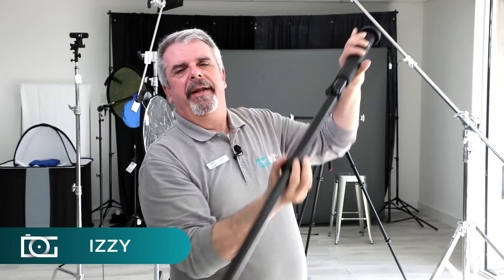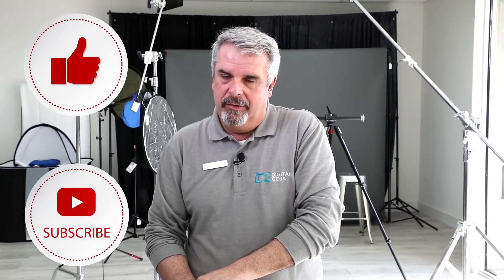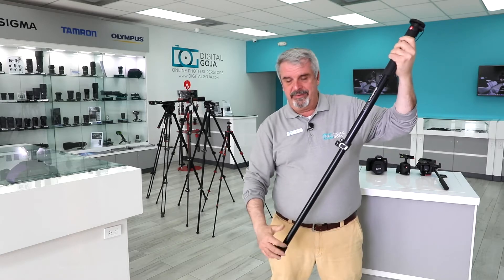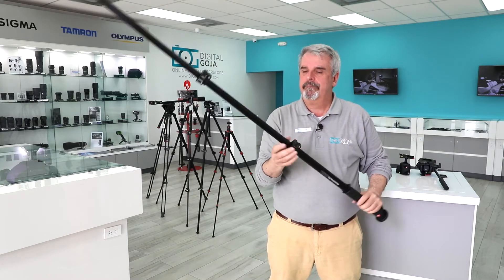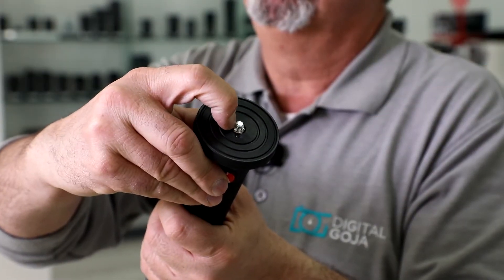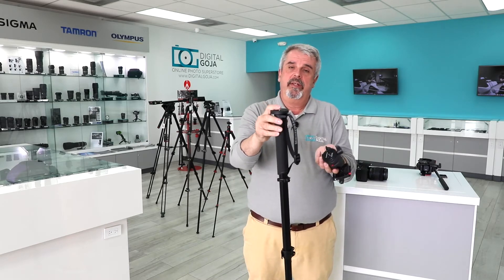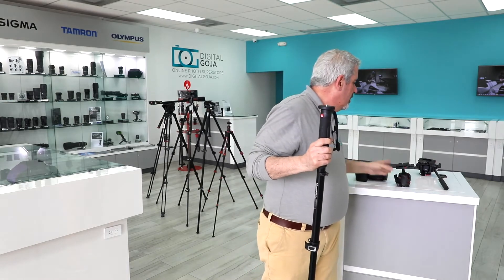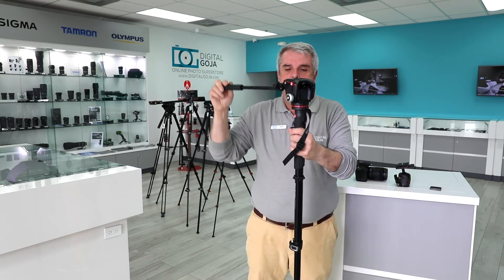Review | Manfrotto XPRO Monopod MPMXPROA3US for DSLR and Video Camera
Take a closer look at this professional monopod from Manfrotto, (Find yours CommissionsEarned) it's lightweight aluminum construction makes it easy to carry and perfect for photography or video.

Features:
- Enables professional telephoto lens shooting
- D-shaped tubes ensure rigidity and steadiness
- New rubber leg warmer design for fast & secure movement
- Quick Power Lock system for rapid, effortless and reliable set up
- Compatible with Manfrotto’s FLUIDTECH base
- Aluminum Construction
- Rubber Leg Warmer, Hand Strap
- 1/4"-20 & 3/8"-16 Screw

Overview | Manfrotto XPRO Monopod MPMXPROA3US for DSLR and Video Camera